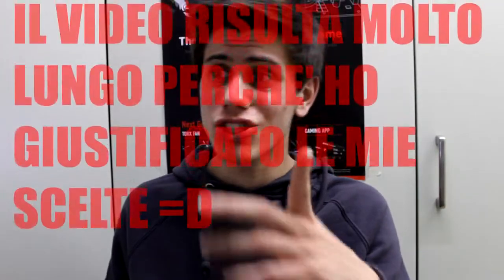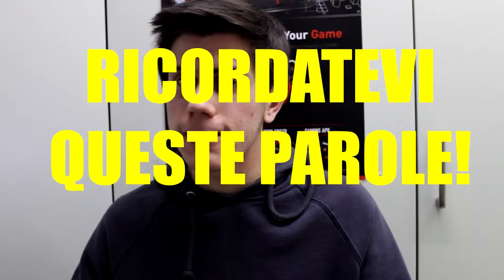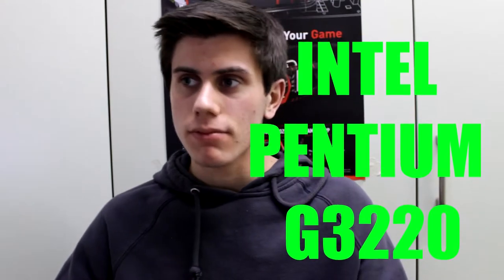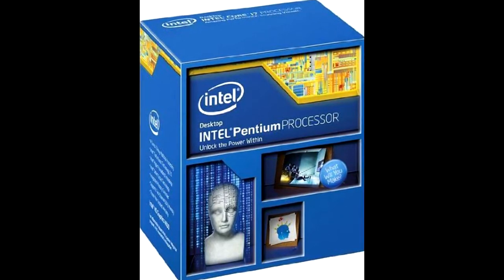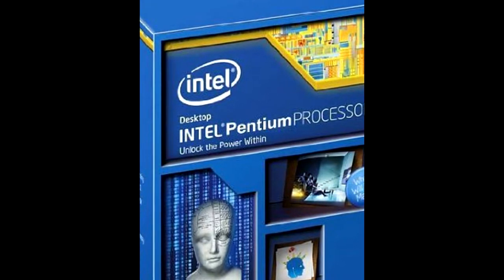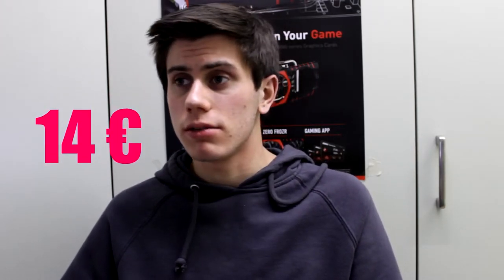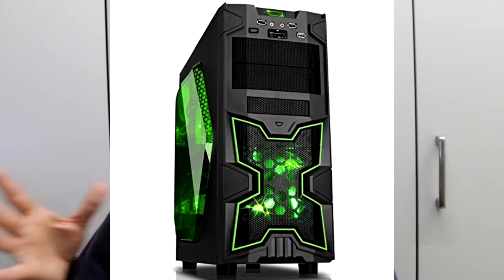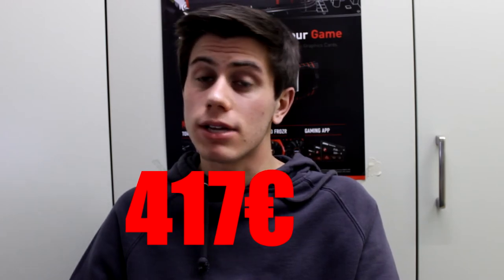PC da Gaming - 420€ Low Budget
Scusate per la lunghezza del video ma devo giustificare le mie scelte, altrimenti sarebbero sparate così a caso. Nel prossimo video sarò molto più breve =D Grazie ancora a SpaceGamer per lo spunto ;P